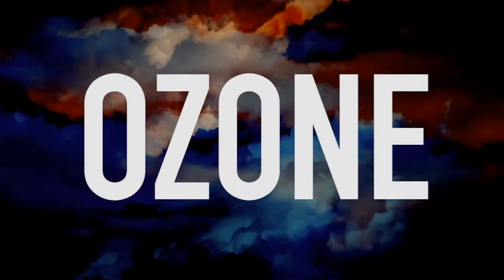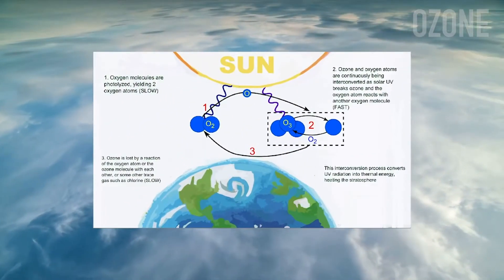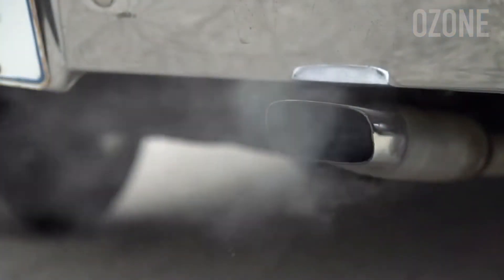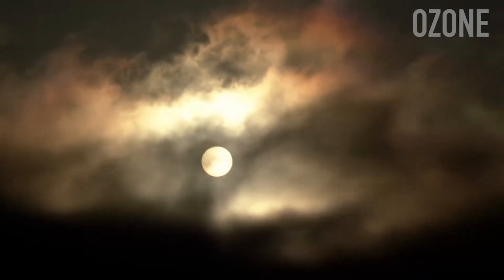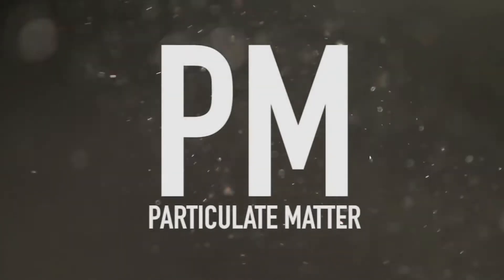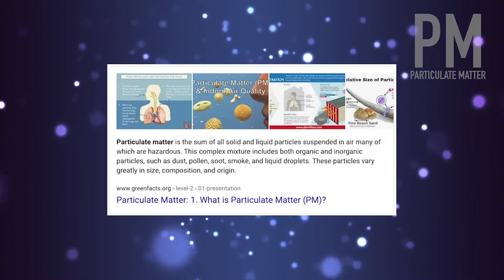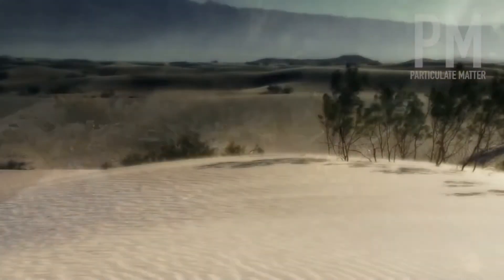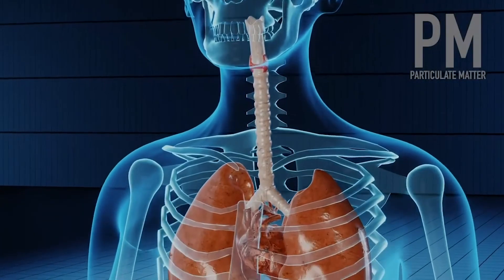What are the Most Common Air Pollutants?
In this video we'll walk through pollutants like TRAP, VOCs, Ozone, Noxious Gasses, and Particulate Matter.